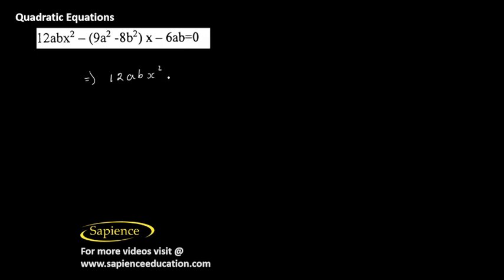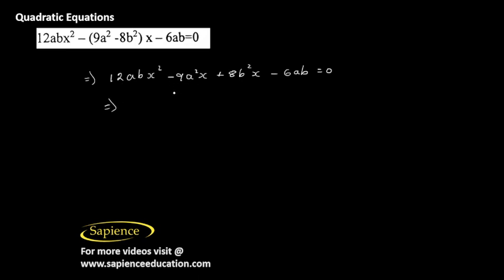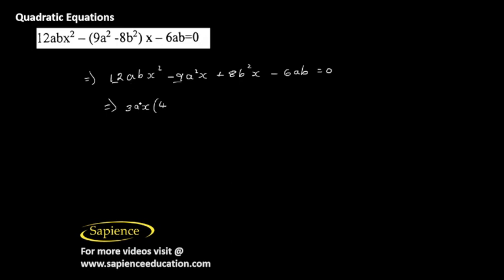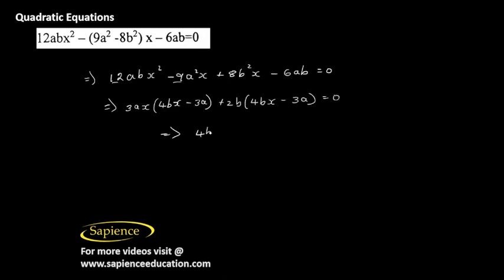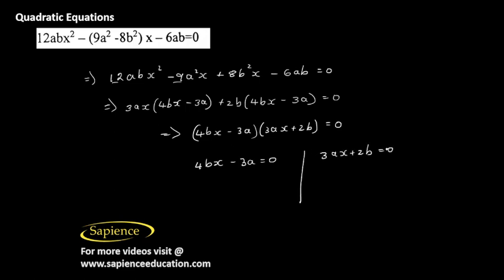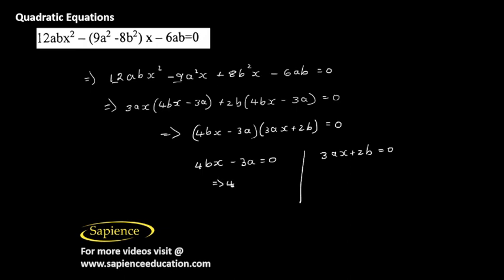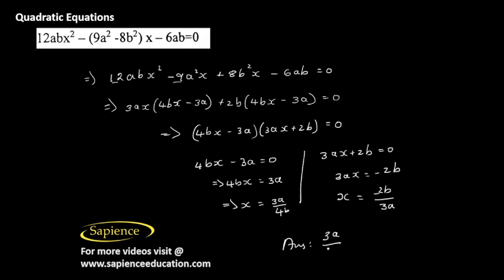class 10 mathematics | Quadratic Equations | Q14